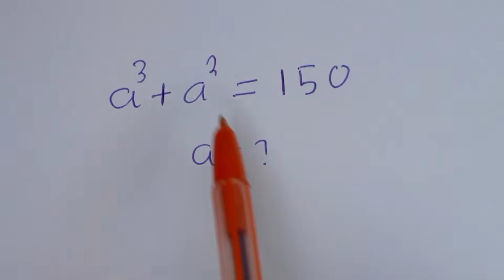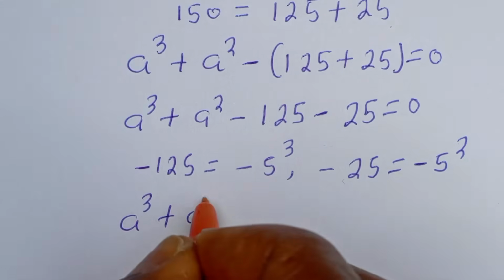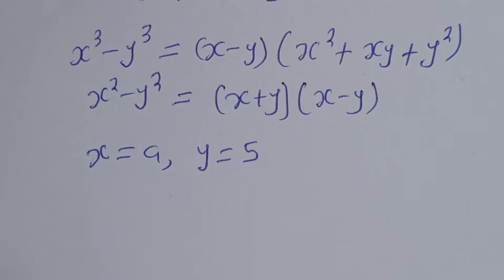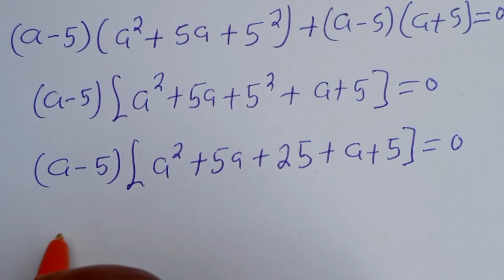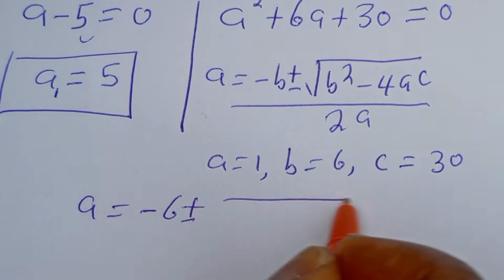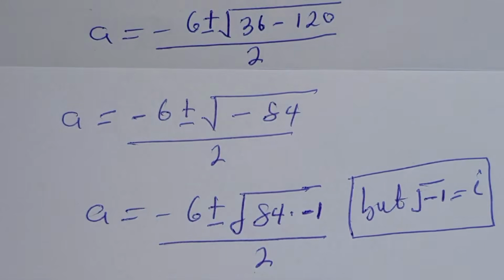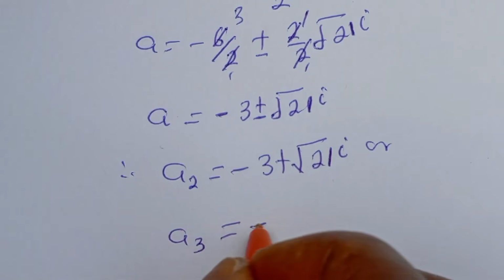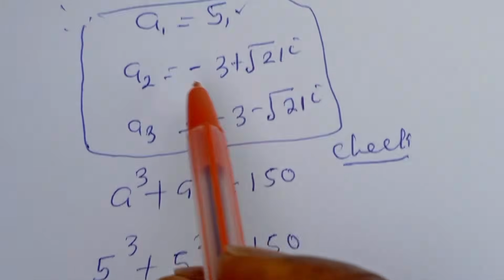A Nice Algebra Equation | Solve For "a" | Math Olympiad Mathematics...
Follow along step-by-step as we break down the logic and find the value of "a". Whether you're a student preparing for exams or just a math enthusiast, this video is for you.